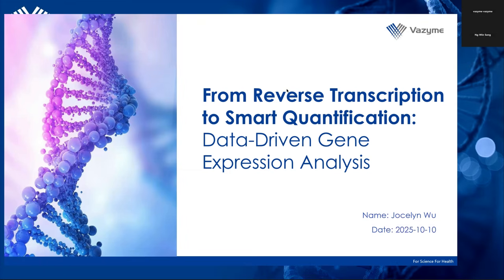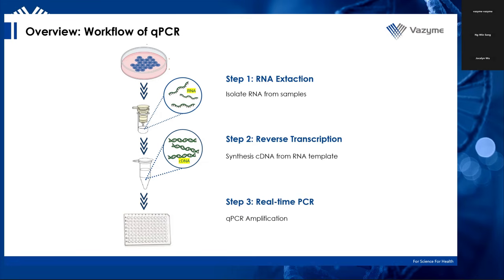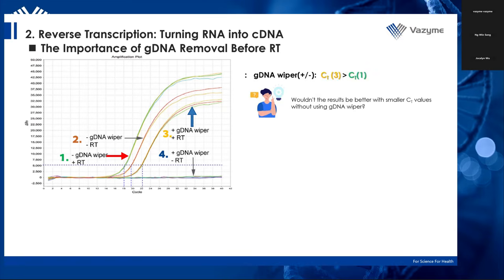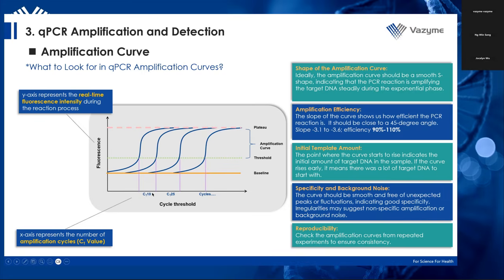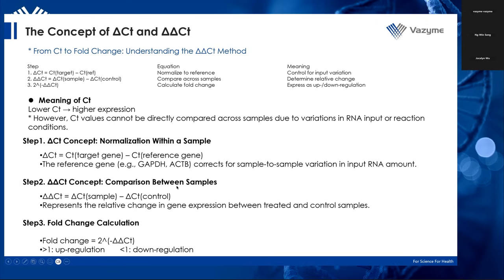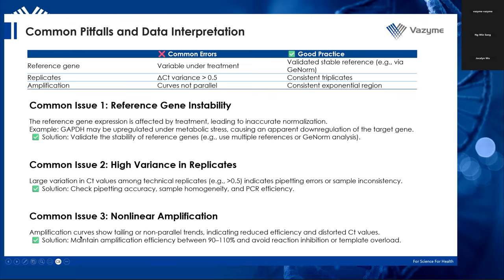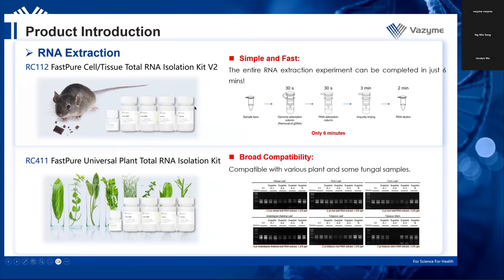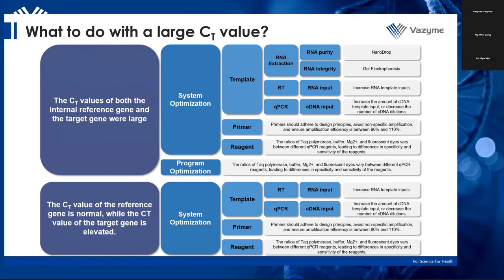Vazyme Webinar EP10: Smart Quantification in Gene Expression: A Data-Driven Journey from Reverse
Catch the replay of our webinar on smart quantification in gene expression!

Speaker:
Dr. Ng Win Seng, Vazyme Senior Application Expert, who has a broad background that includes DNA/RNA extraction, NGS library preparation, qPCR, and reverse transcription.

What you will learn:
• Key quality control steps for RNA extraction and integrity assessment to ensure reliable downstream analysis.
• Reverse transcription strategies (primer selection and gDNA removal) that maximize cDNA completeness and minimize bias.
• How to interpret amplification curves, assess PCR efficiency, and troubleshoot common artifacts.
• Practical application of the ΔΔCt method for robust relative quantification and guidance on reference gene selection and validation.
• Advantages of automated, smart quantification platforms: preset analysis, built-in ΔΔCt calculations, and throughput considerations.